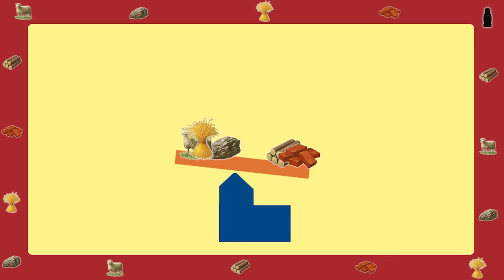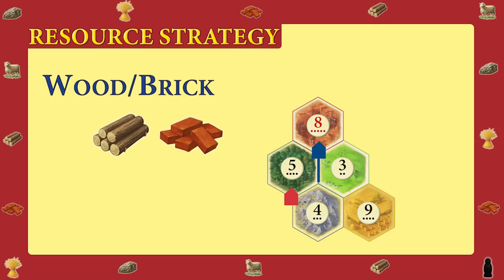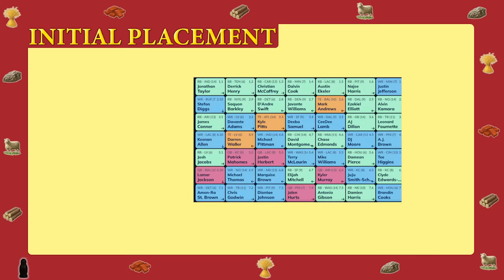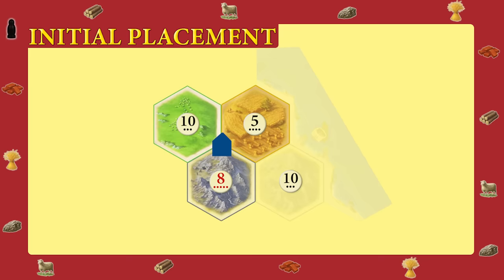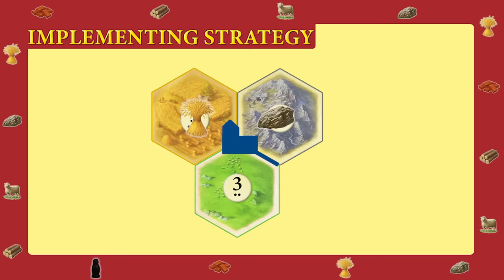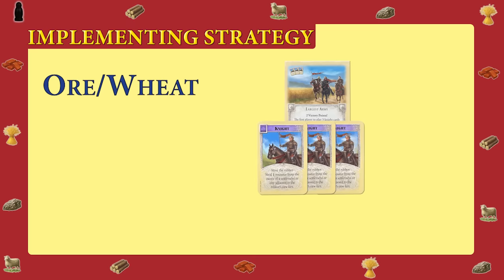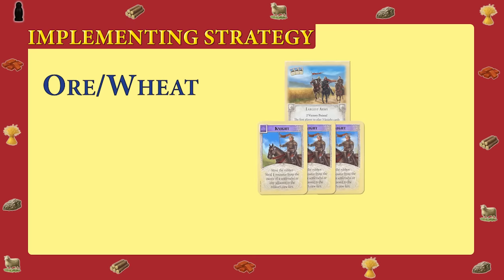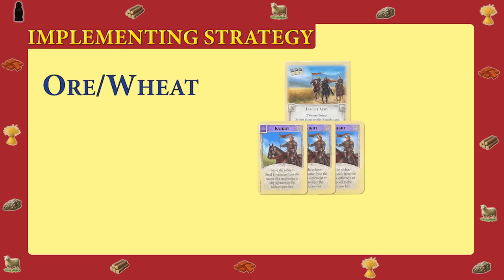HOW TO WIN CATAN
This video will show you how to win Catan. This video assumes you already know how to play Catan and want Catan strategy to win.

Learn:

• How to combine the best resources together
• How to make a strong initial placement
• How to implement your resource strategy after having placed
• How to follow through on the strengths and weaknesses of each strategy to win

OTHER BOARD GAME VIDEOS

Catan, previously known as The Settlers of Catan or simply Settlers, is a multiplayer board game designed by Klaus Teuber. It was first published in 1995 in Germany by Franckh-Kosmos Verlag (Kosmos) as Die Siedler von Catan. Players take on the roles of settlers, each attempting to build and develop holdings while trading and acquiring resources. Players gain victory points as their settlements grow and the first to reach a set number of victory points, typically 10, wins. The game and its many expansions are also published by Catan Studio, Filosofia, GP, Inc., 999 Games, Κάισσα (Káissa), and Devir. Upon its release, The Settlers of Catan became one of the first Eurogames to achieve popularity outside Europe. As of 2020, more than 32 million copies in 40 languages had been sold.